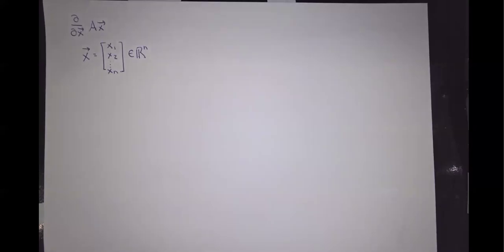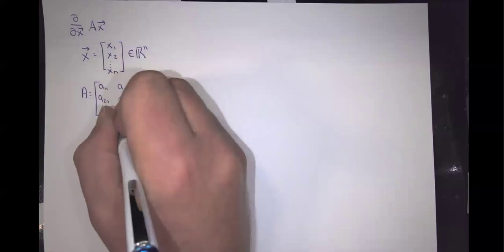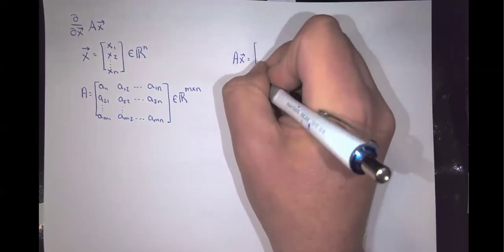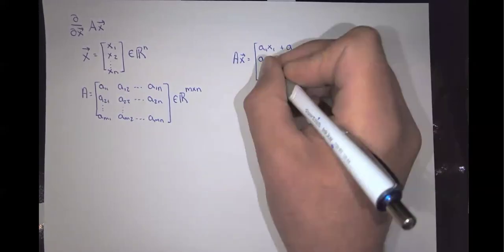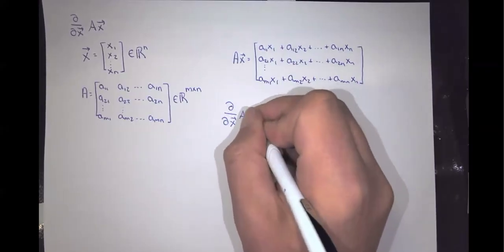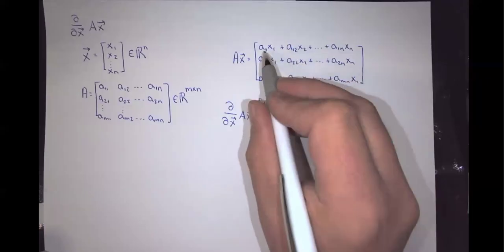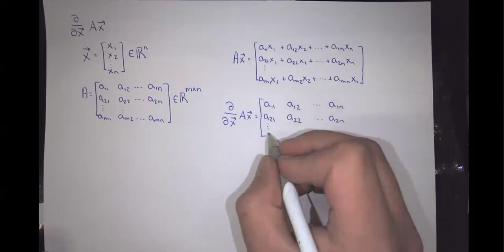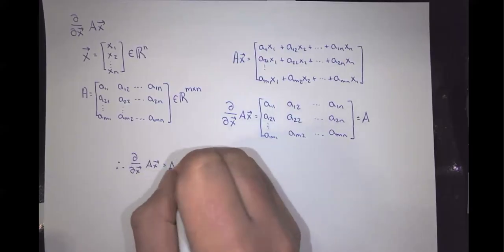Example: Find the derivative with respect to vector x of Ax.